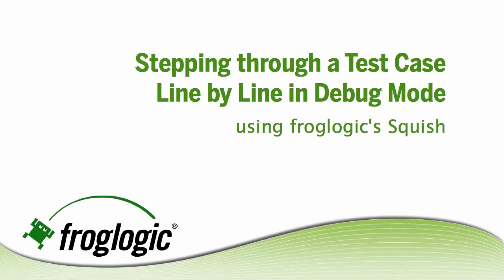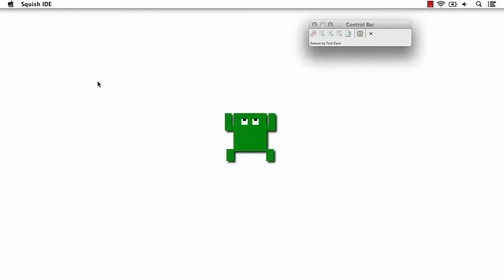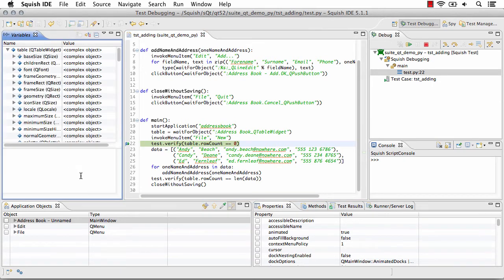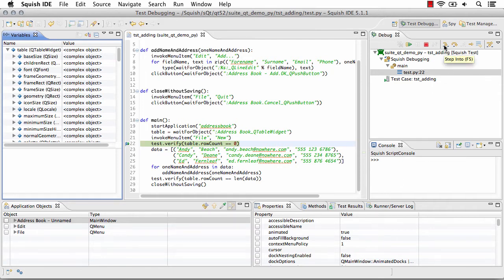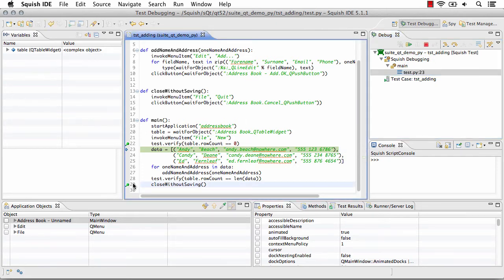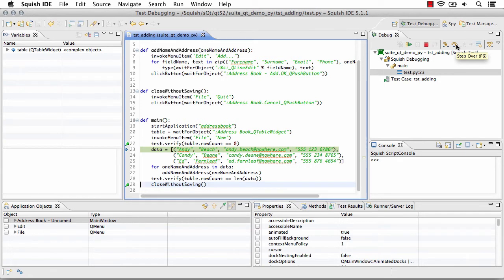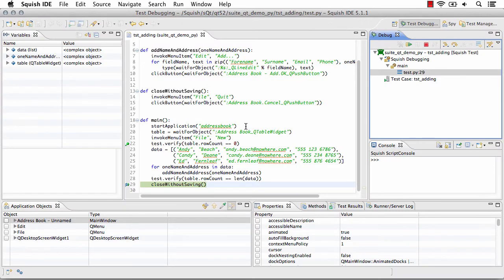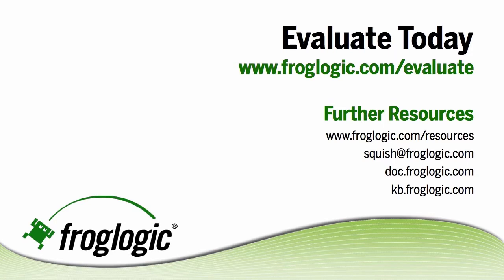Stepping through a Test Case Line by Line in Debug Mode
This tutorial demonstrates how to step through a test case or script line by line using the Squish Test Debugger.